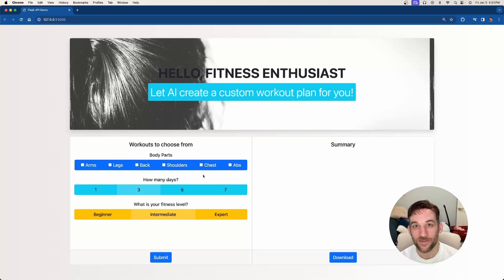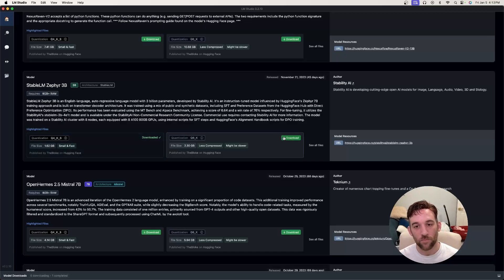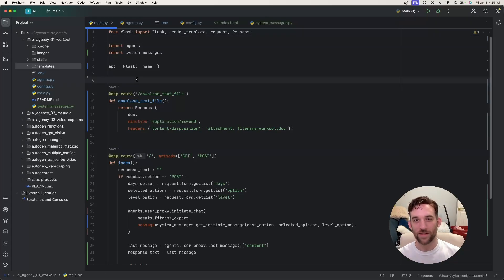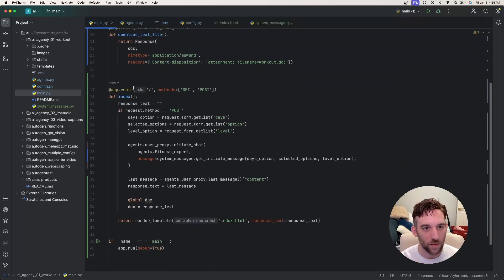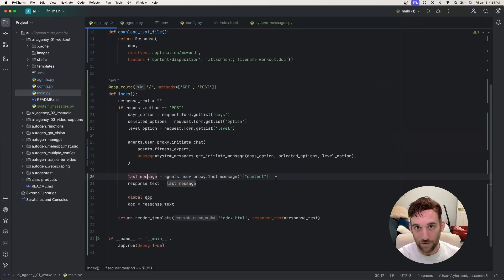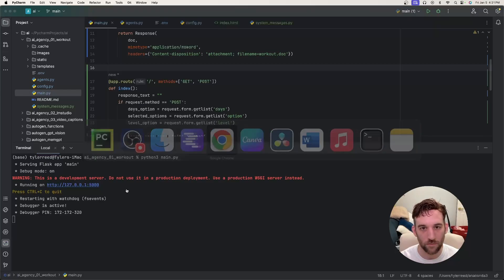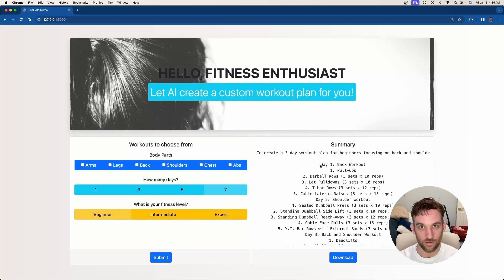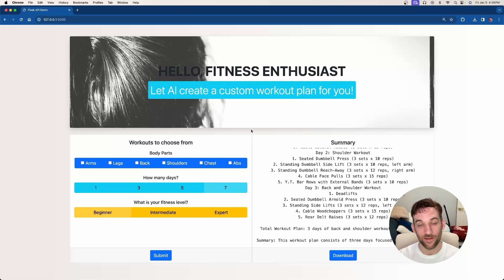Build your AI Agency | Workout Builder Service with ANY OPEN-SOURCE LLM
Hello and welcome to an explanation of Building an AI Agency Service locally with any Open-Source LLM.  We will be building a Flask Application that you can run locally with a frontend and backend.

📖 Chapters:
00:00 Introduction
00:19 How it used to be
05:05 Updated Way
08:33 GitHub and Newsletter